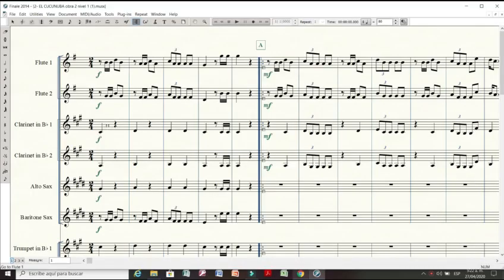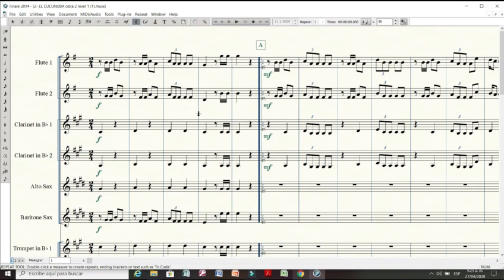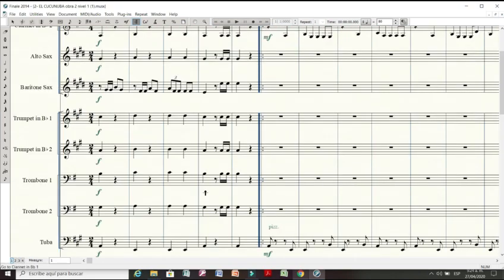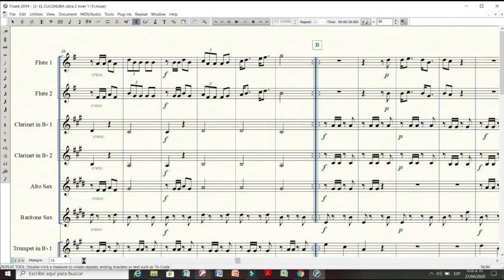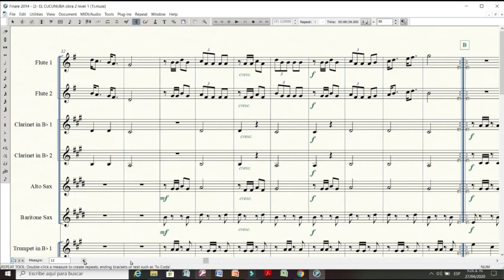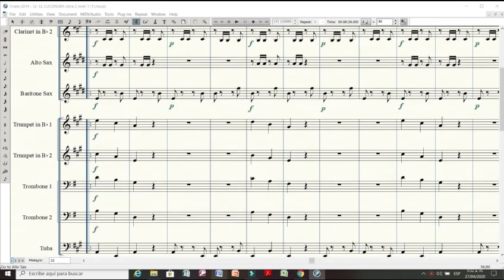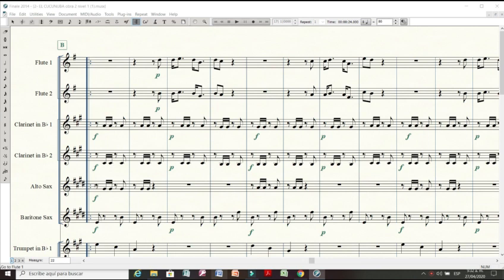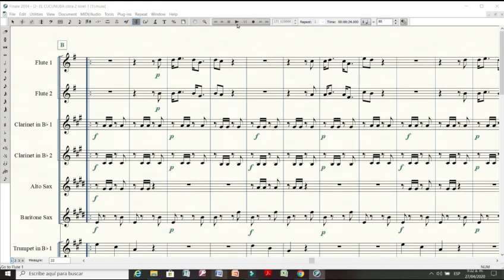EL CUCUNUBA ORQUESTA